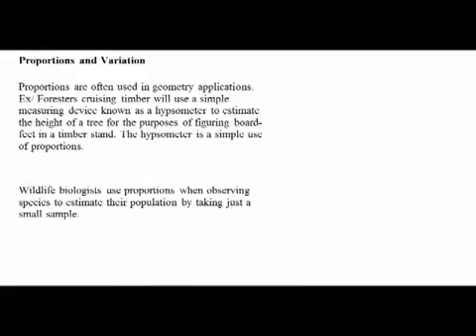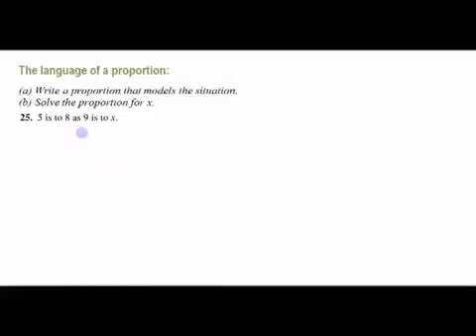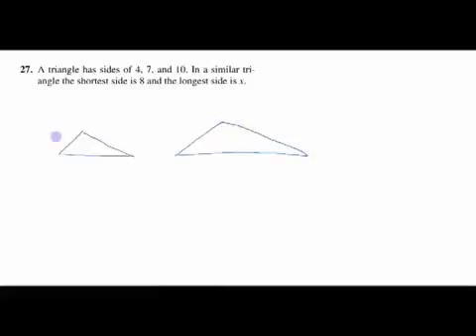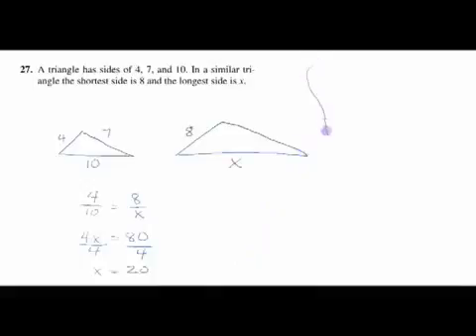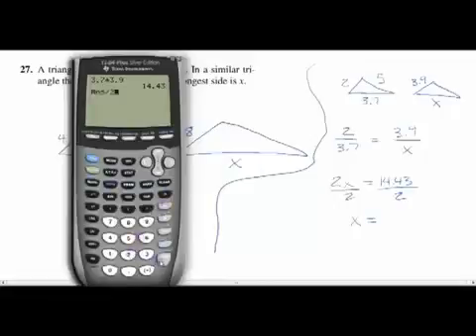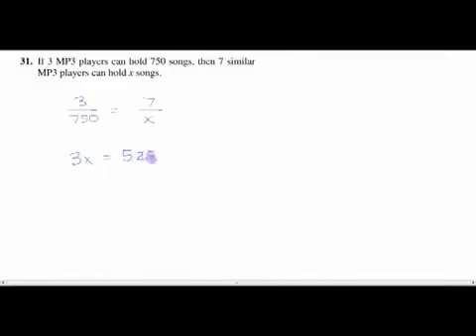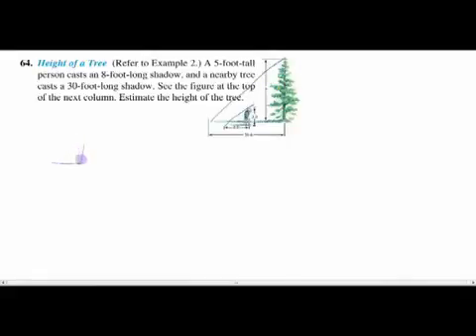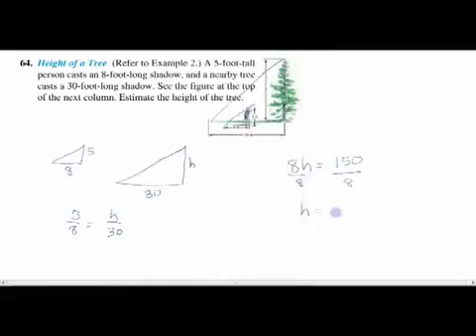7.8 Proportions and Similar Triangles